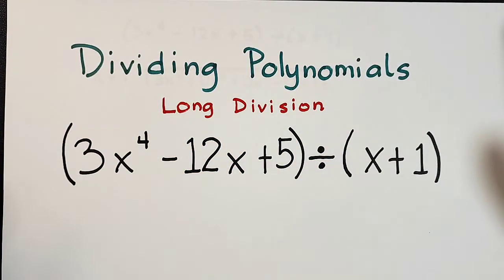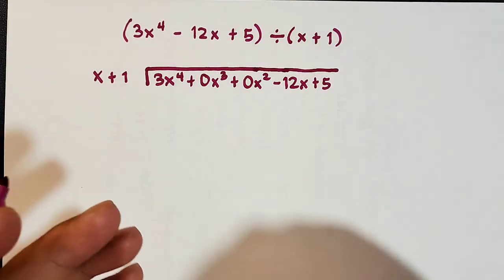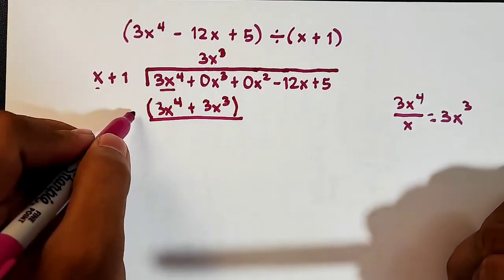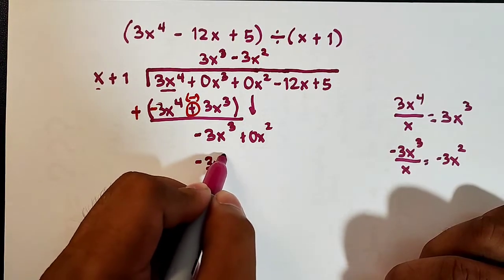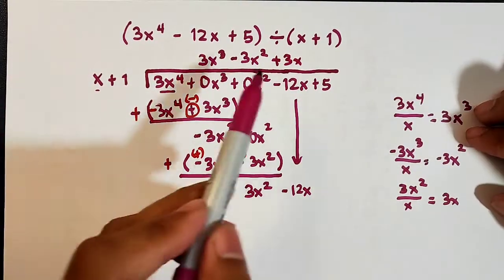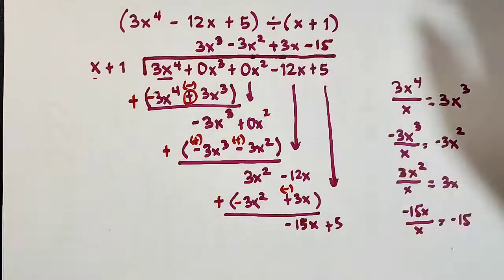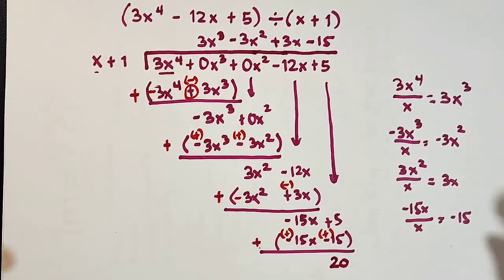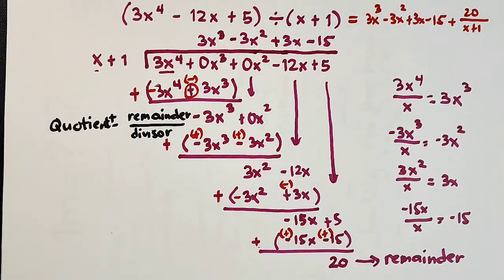Dividing Polynomials - Long Division Part 2 - Grade 10 Math